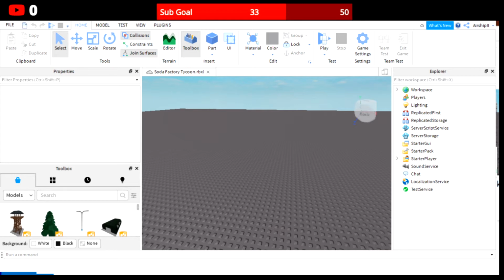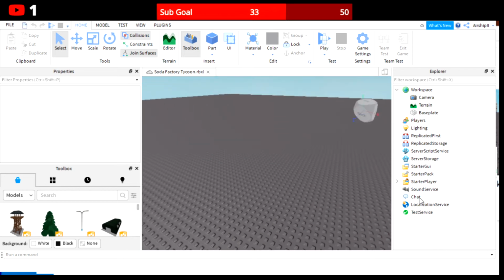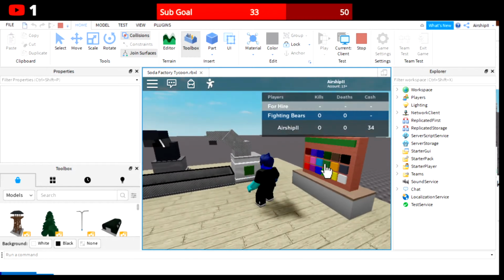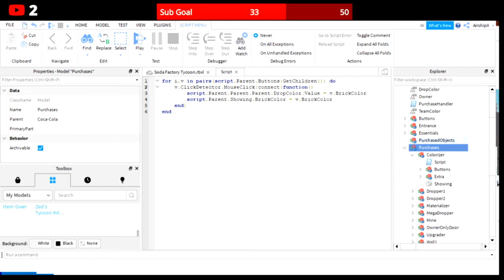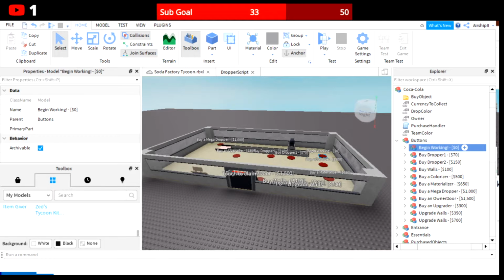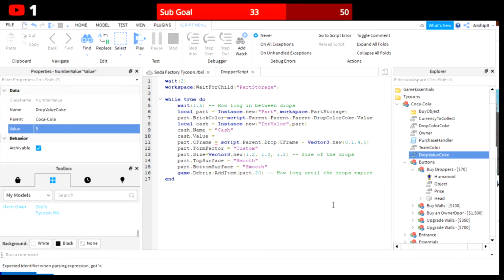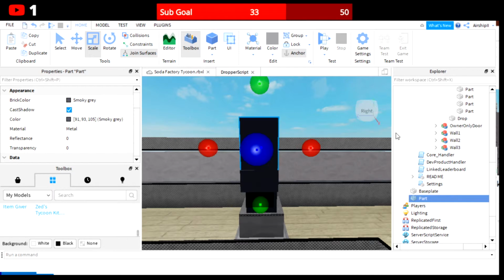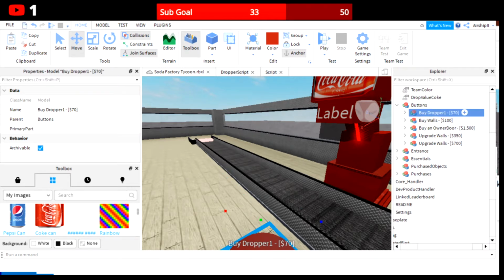Soda Factory Tycoon P1 | Roblox studio Speed build